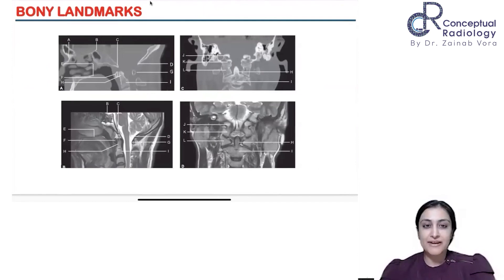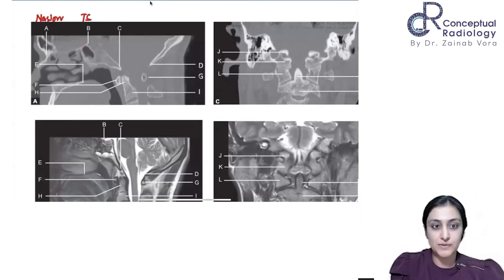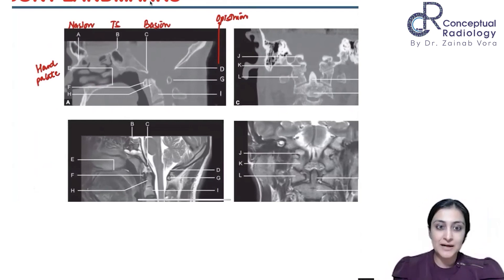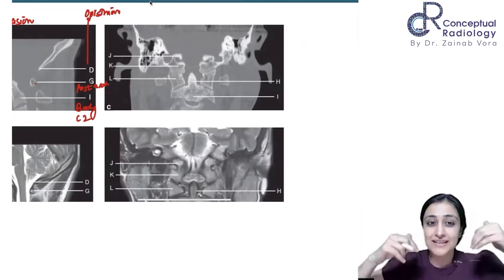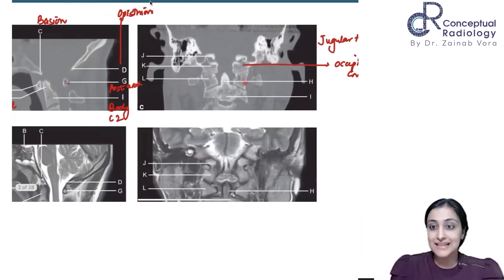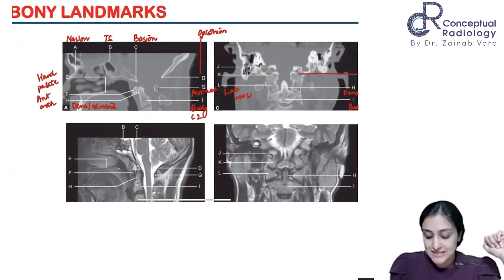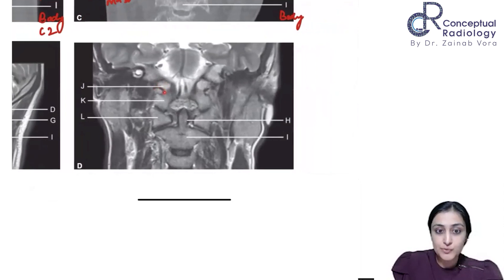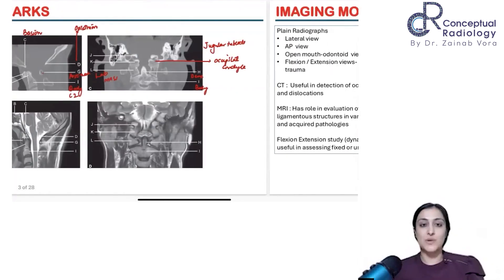Imaging of CVJ by Dr.Zainab Vora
Join us in this enlightening video with Dr. Zainab Vora, a distinguished expert in radiology.

Watch this video for learning about the  Cranio-Vertebral Junction
In this video she describe the Bony Landmarks, Imaging Modalities, Ligaments Primary Stabilisers ,Ligaments Secondary Stabilisers , Craniometry , Basilar Invasination Vs Impression and Embryology

Don't Wait!